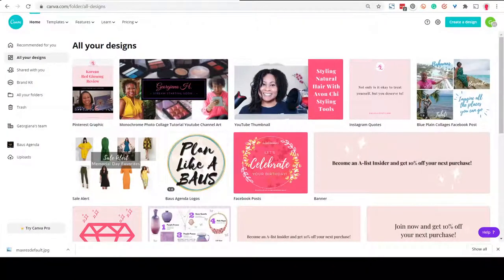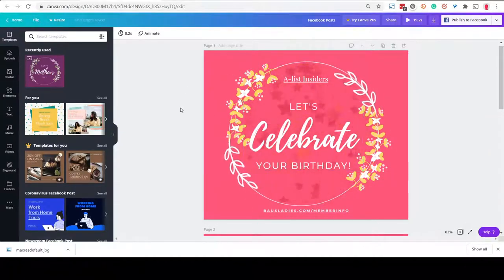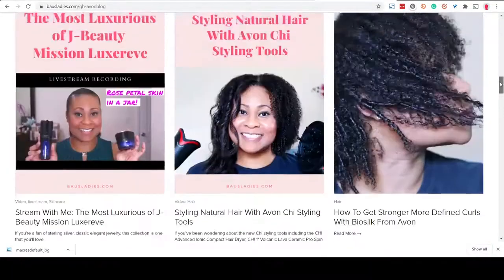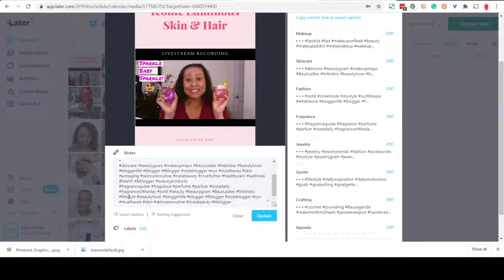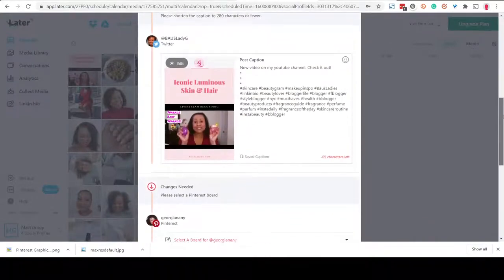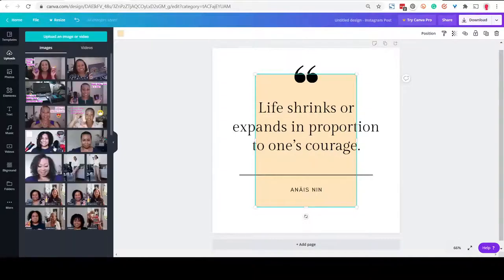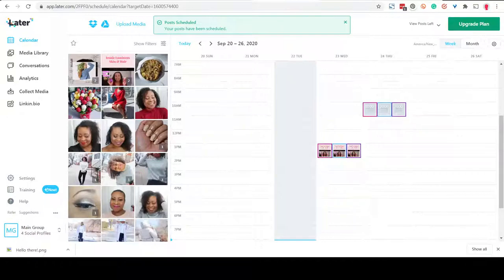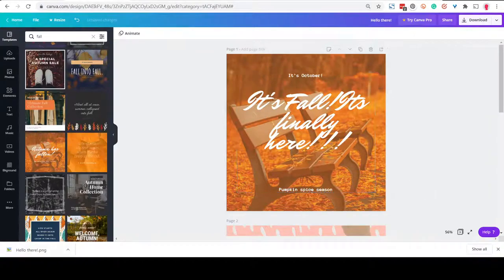How To Create & Schedule Social Media Posts Free | Stream With G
We're revisiting last week's livestream on scheduling social media posts with Later. Tonight I'll show you how I use Canva to create content for social media that I upload to Later to be scheduled. Stream with me live, weekdays at 8pm ET.

BECOME AN AVON AMBASSADOR:
Join Avon and save when you buy for yourself or earn 25%-50% commission on $40 beauty orders